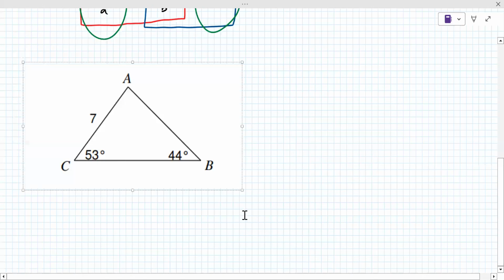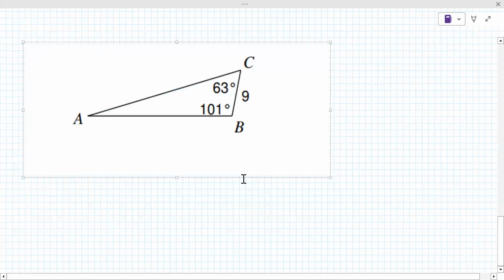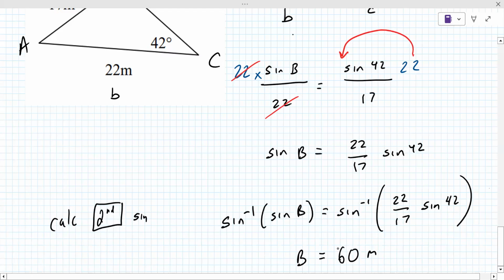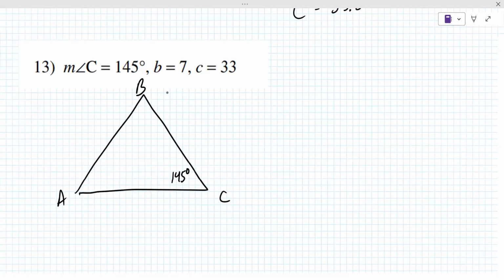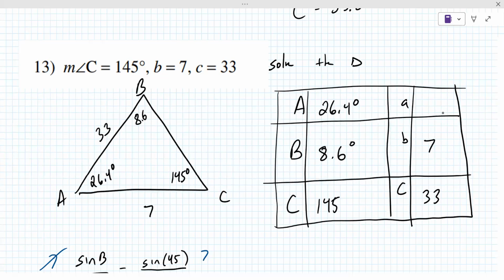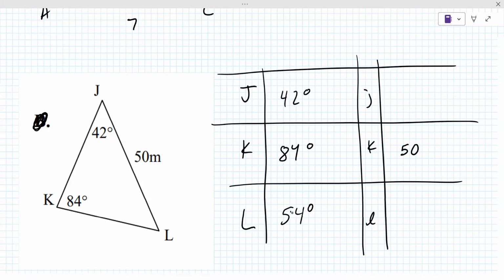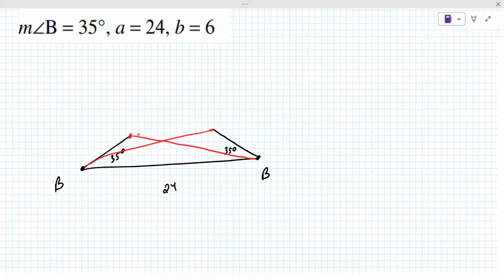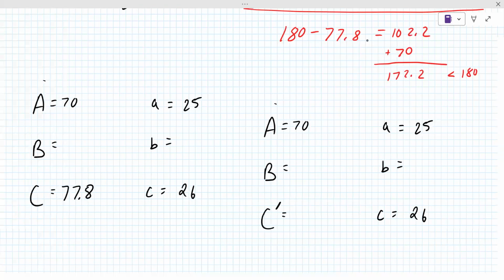High School Geometry Lesson [2023-04-25 at 4pm MST Gracie B]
This lesson covered topics in Geometry including Law of Sines.